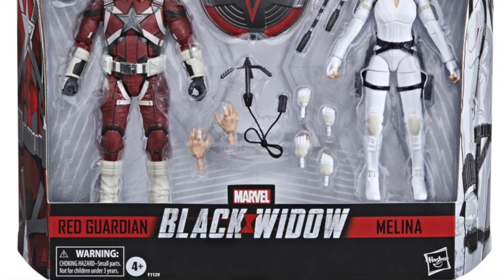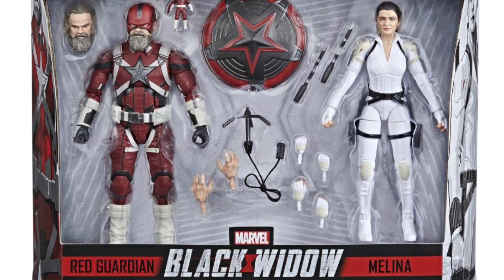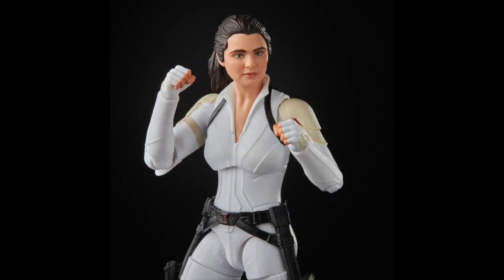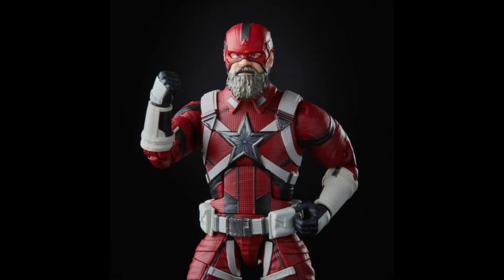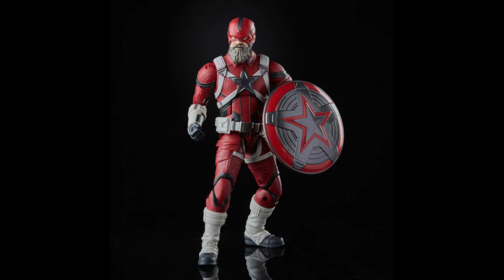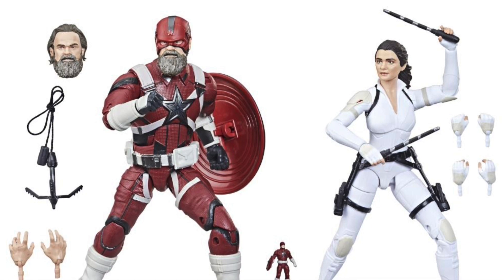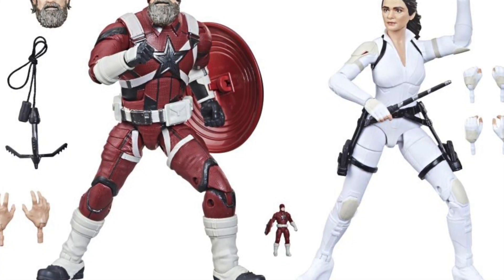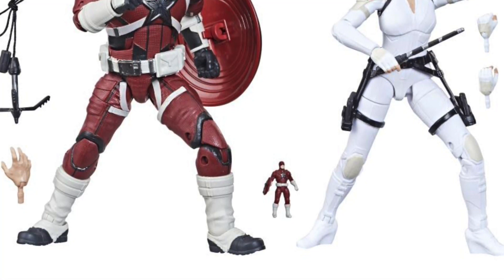Marvel Legends Red Guardian and Melina 2-Pack Black Widow Movie MCU Hasbro Action Figure Reveal